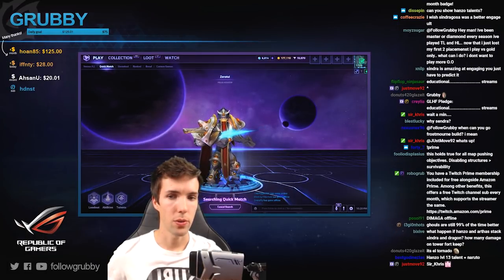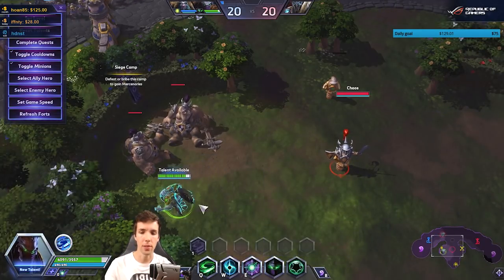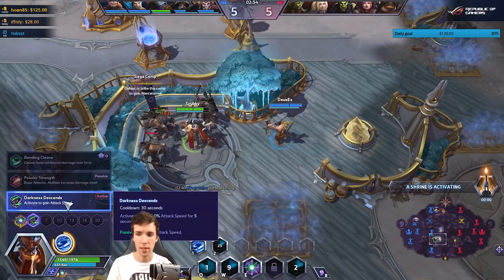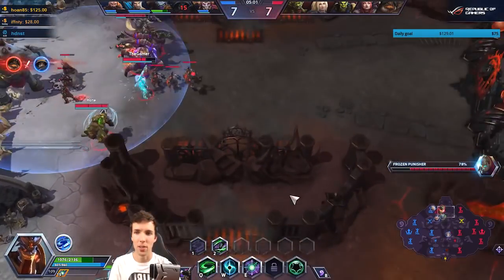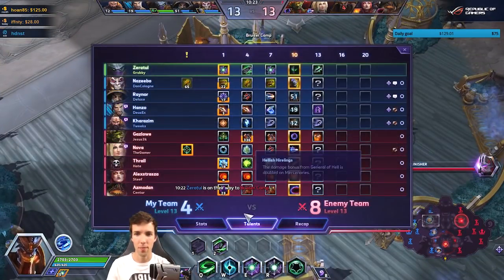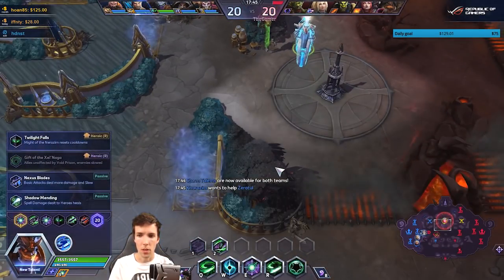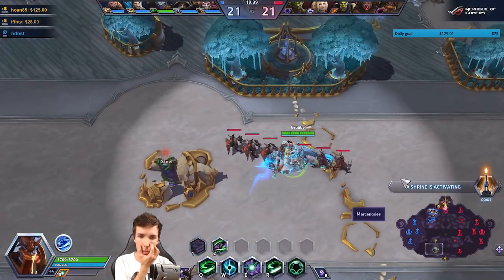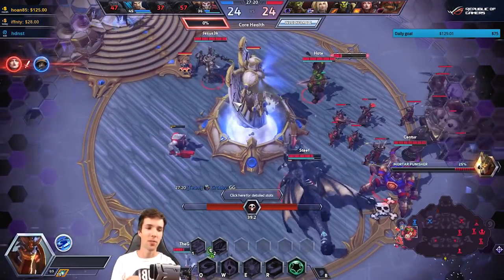Grubby | Heroes of the Storm - New Zeratul - Walk-through and Gameplay - QM - Infernal Shrines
Included in the Stealth rework, Zeratul gains added mobility and burst damage with a higher skill level to play.  Here we take a look at his re-worked talents with a QM game to give them a spin.  *Talent Build Below* (Game Played 18-Dec-2017)